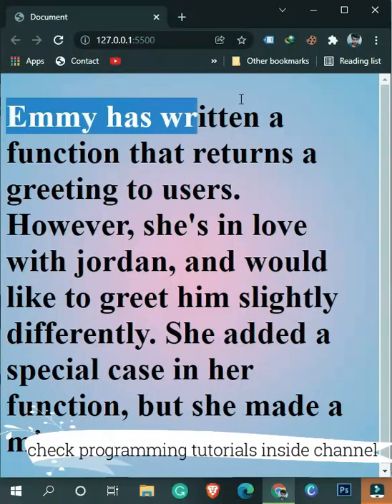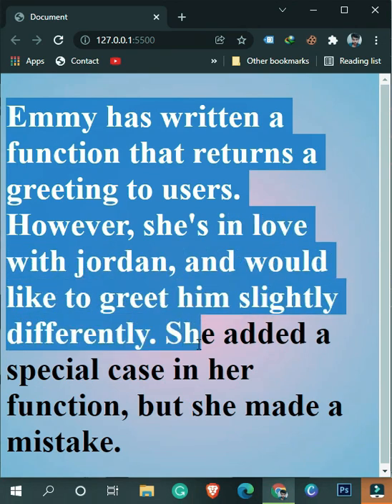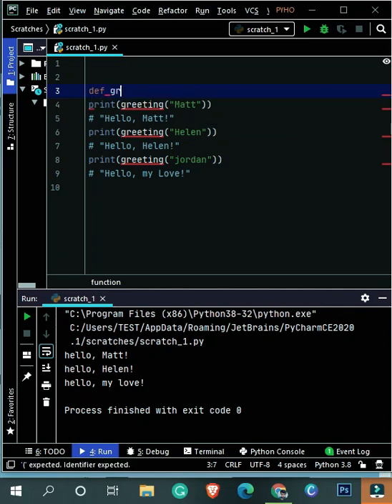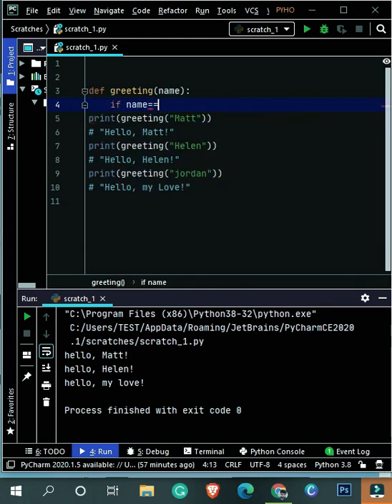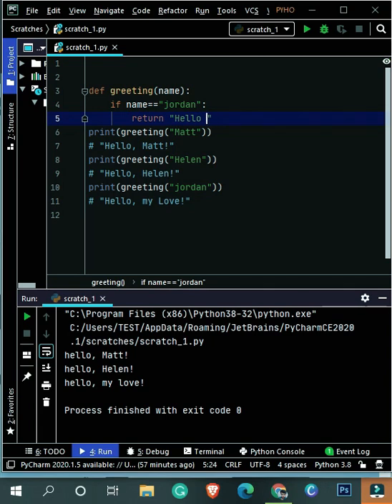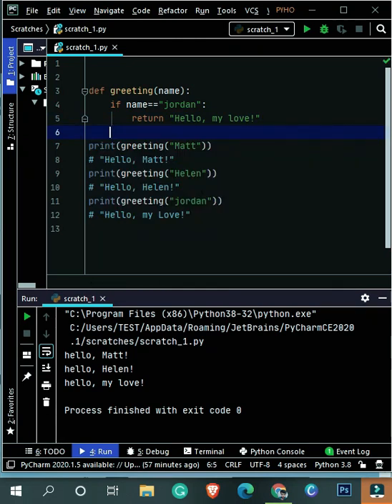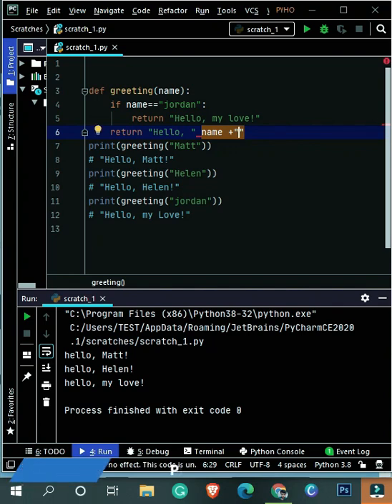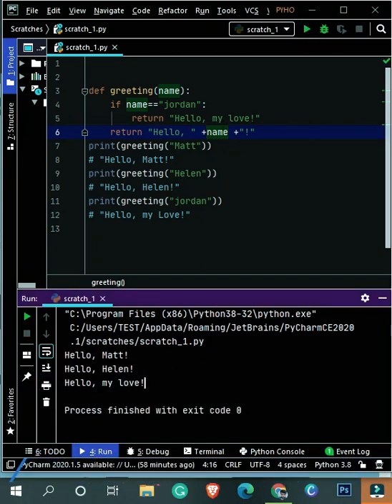exercise return a desired string by condition use a function in python